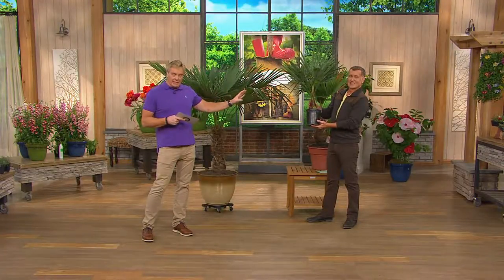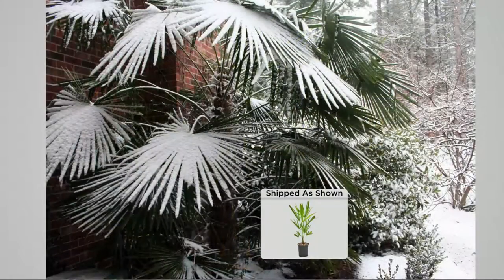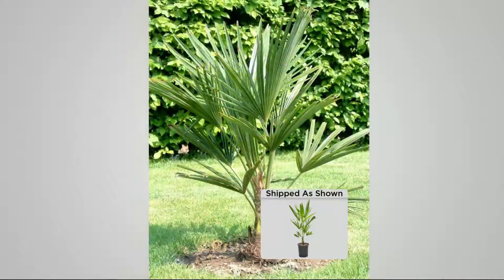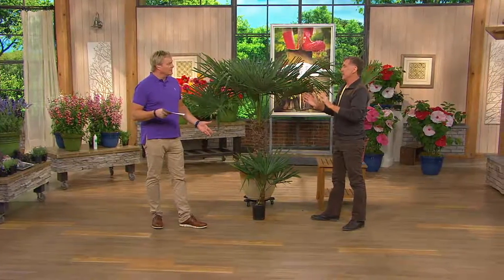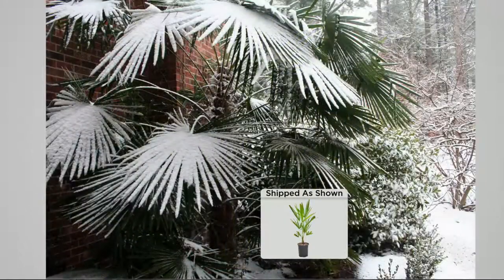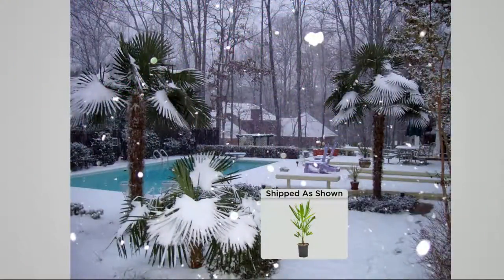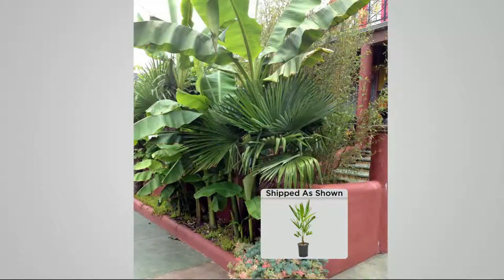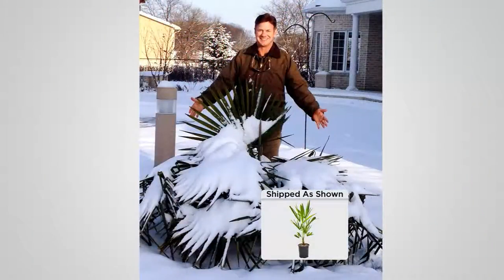Roberta's 1-pc. Winter Hardy Chinese Windmill Palm Tree with Rick Domeier